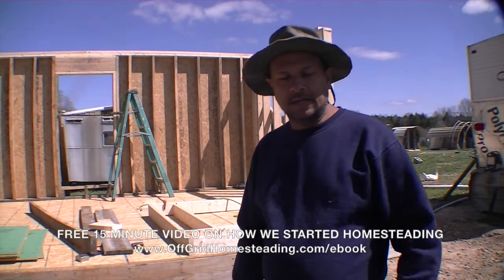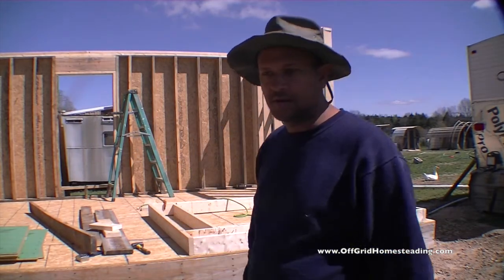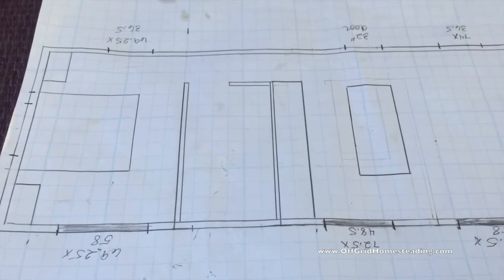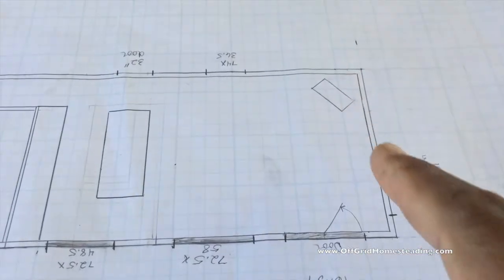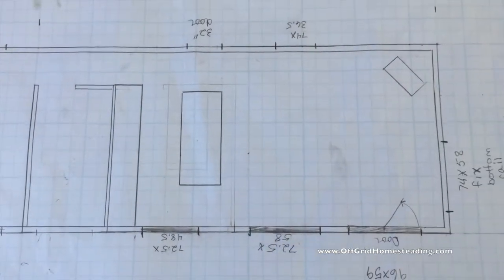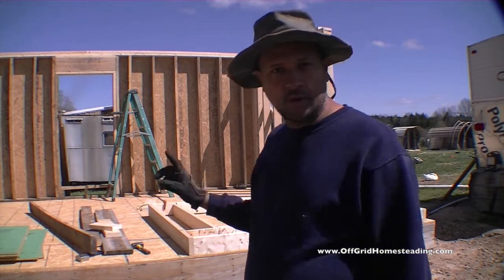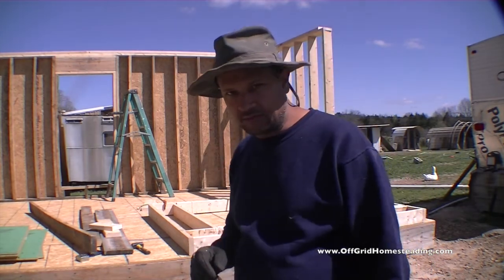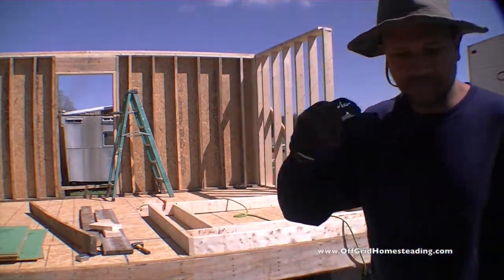OGH - DIY Framing of Tiny House part 3 (v2)